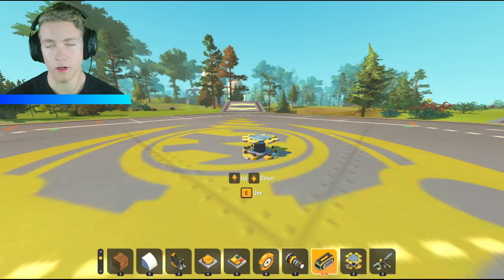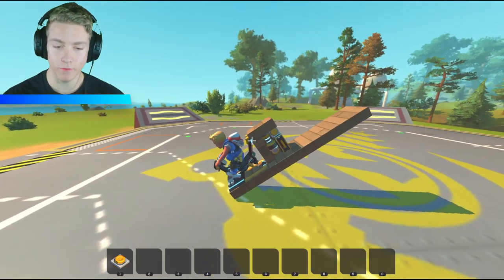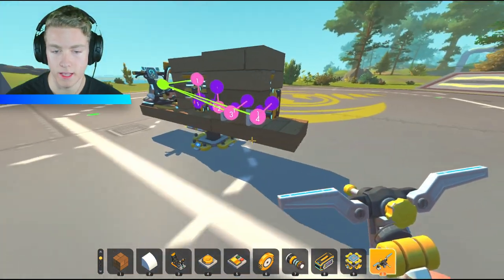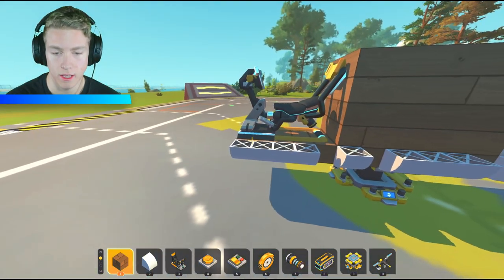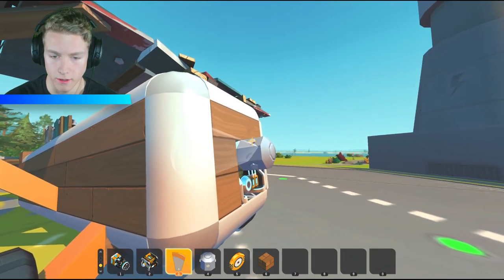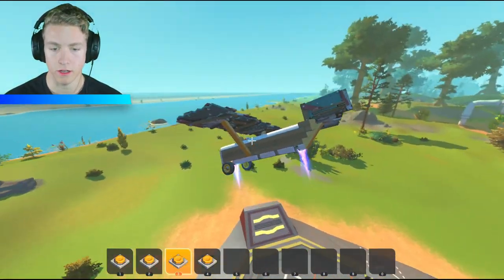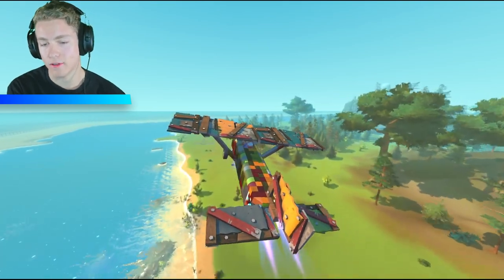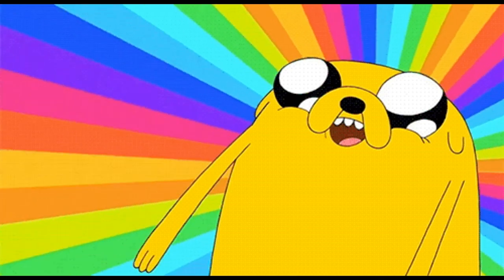How to Make a Scrap Plane - Scrap Mechanic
Today in Scrap Mechanic I built a scrap plane!
I hope this video teaches you what you need to know to build a great flyer in Scrap Mechanic!